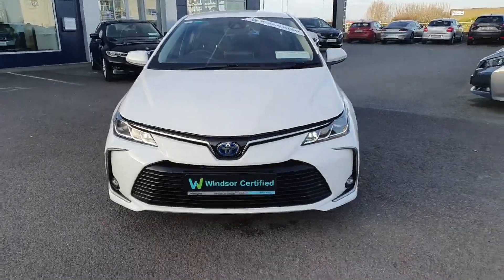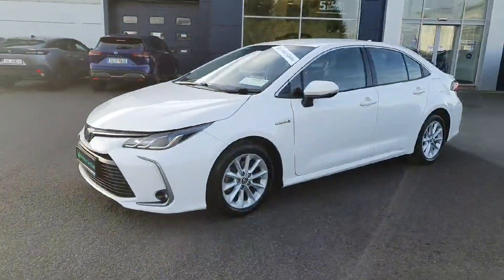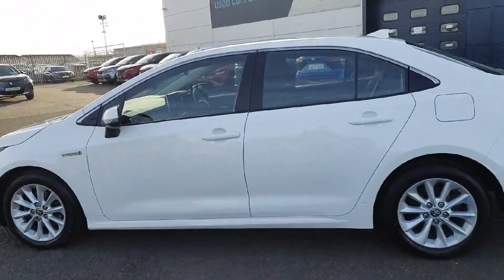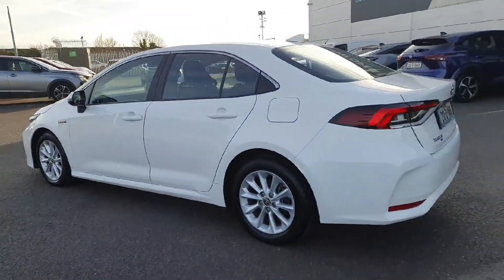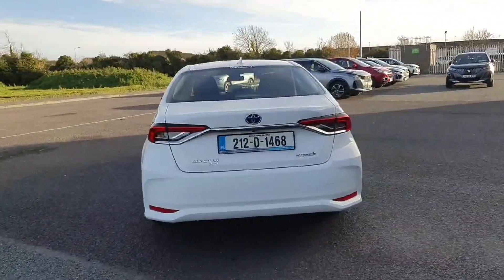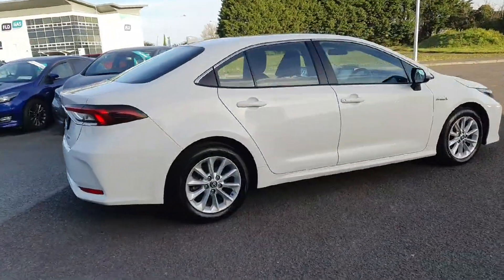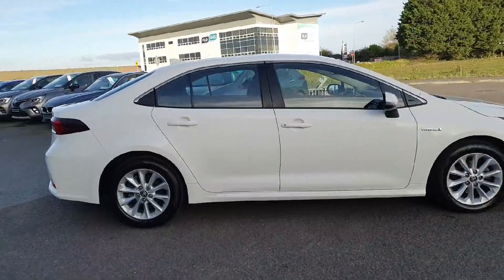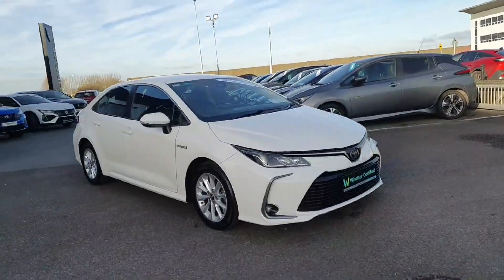212D1468 - 2021 Toyota Corolla Hybrid Luna AUTO RefId: 419971